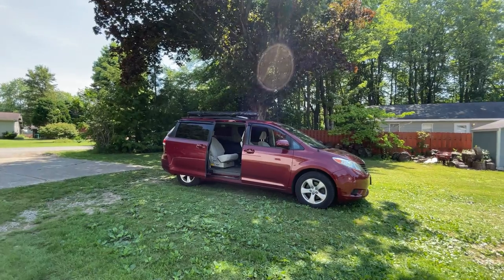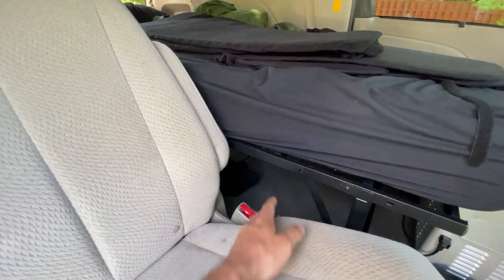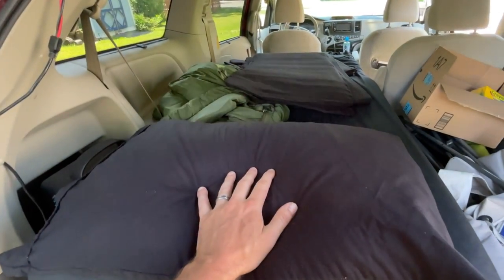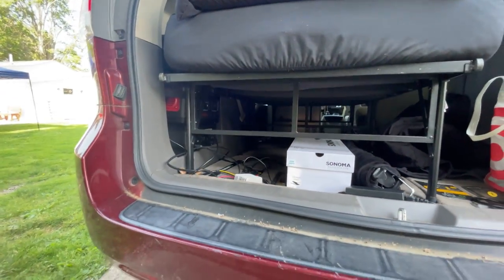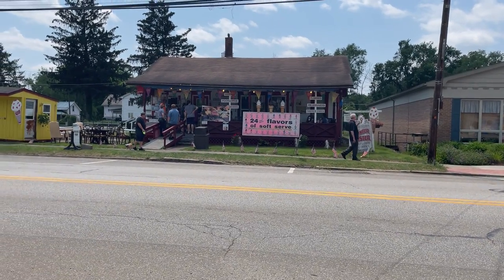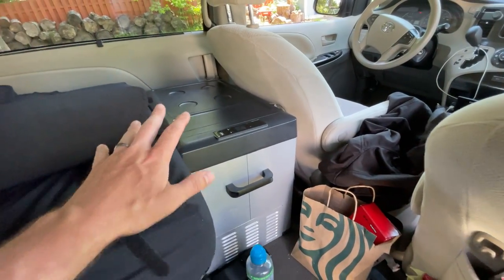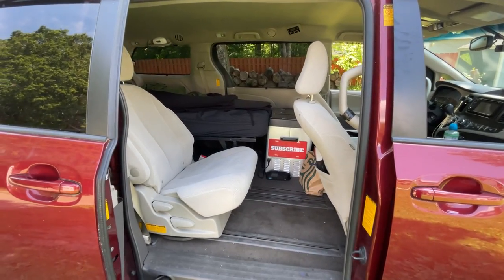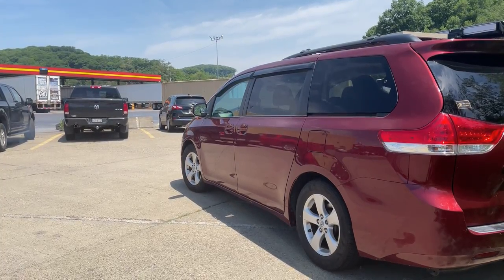The Ultimate Minivan Camping Experience - Forget Guest Beds!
Minivan life Vlog tour in a Toyota Sienna no-build minivan camper conversion for a weekend family camping road trip.  Why I Prefer Sleeping in my Minivan Camper over a Guest Bed On this trip, I transported two passengers and their luggage to a wedding where I camped in the van, and they slept in the home.

Quick and Easy Bed--Folding Cot Mattress
Solid Long-term Bed--Steel Bed Frame
Coleman Cot
Less expensive Coleman Cot
Fitted Sheet

Renogy 100w Solar Panel
Alpicool C50 Mini Fridge
Anker PowerHouse 400
Curtain Rod

0:00 Intro
0:57 Configuration
2:36 Bed and Mattress
4:24 Coffee Time
5:39 Managing the Heat
6:13 CO Monitor Safety
7:27 Van Life Hygiene
9:03 Solar Power vs Shade
9:48 Travel Goals
10:16 Special Thanks

Minivan Life Toyota Sienna Camper No Build Conversion Tour